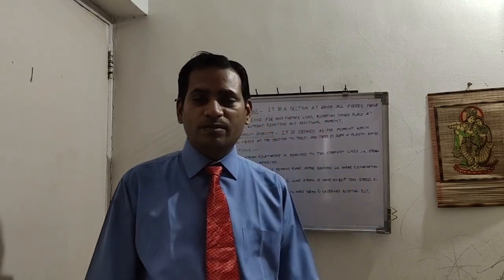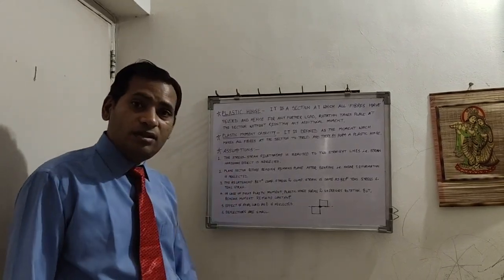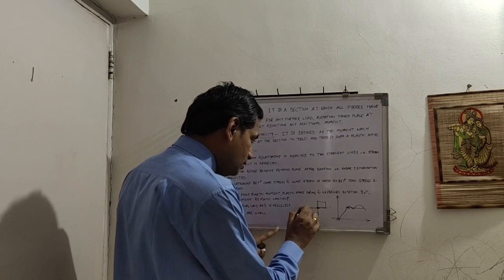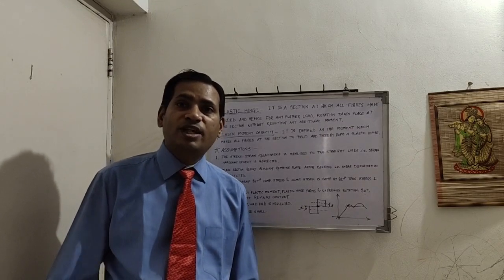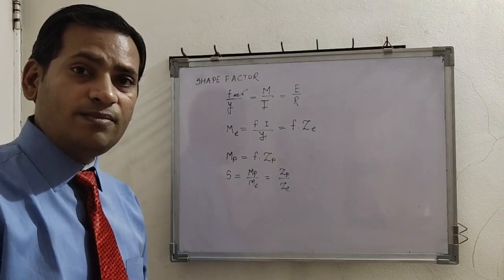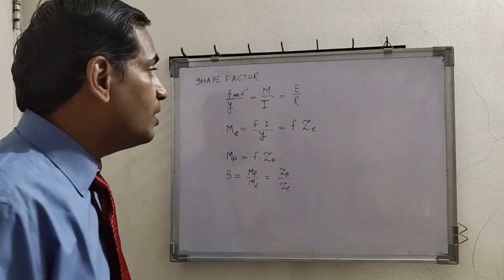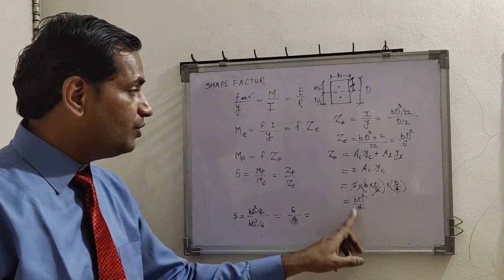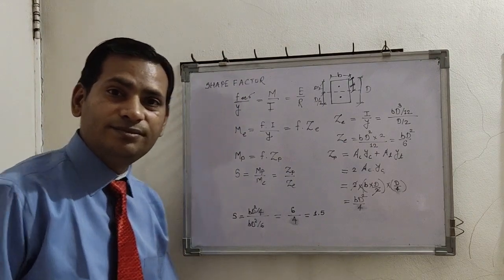Plastic Analysis- Shape Factor Section 1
Introduction to shape factor is included. Shape factor for rectangular cross-section is discussed. The link for introductory video on Plastic Analysis is given below